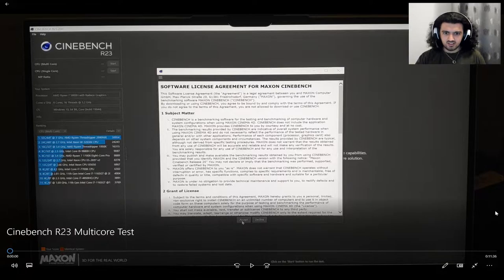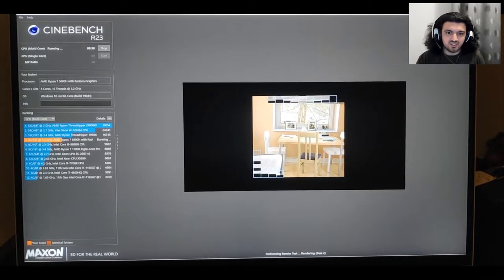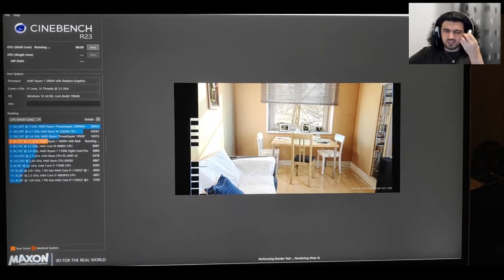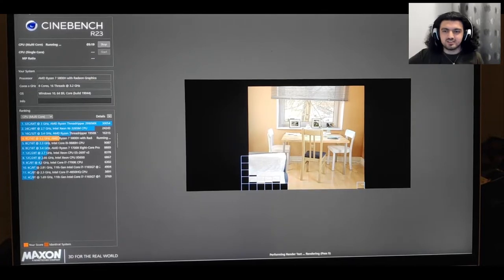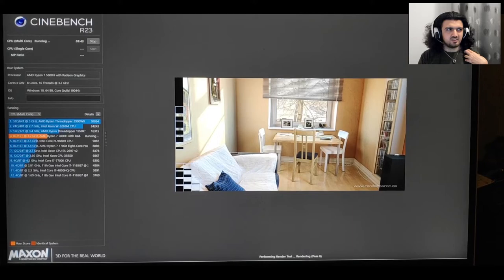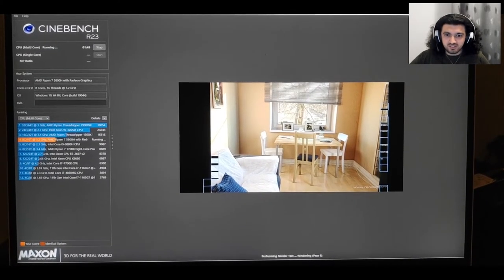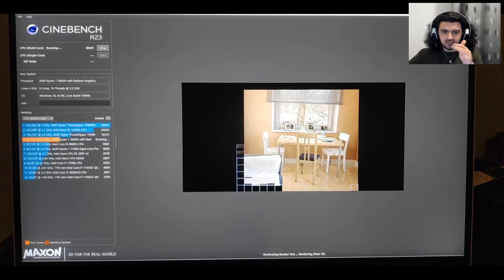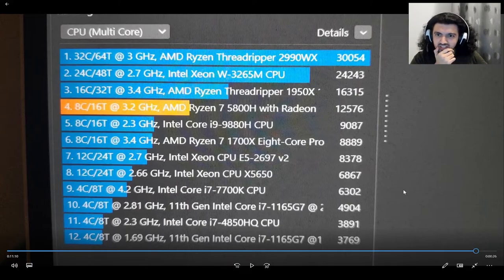Lenovo Legion 5 Pro Stingray White | Cinebench R23 Benchmark ( Multi Core Test )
What is up Everyone ! In today's video I decided to benchmark my Lenovo Legion 5 Pro Stingray White Amd Ryzen 5800H CPU this video is Multi Core mode only so you guys can also check how long does it take to complete the video itself and yes other than that Make sure to hit the Like and Subscribe button and comment down below the video if you have anything to say and enjoy watching :).

You can also follow my other social medias :)